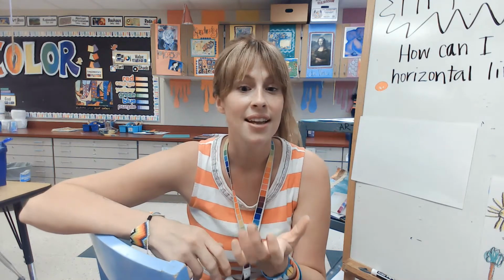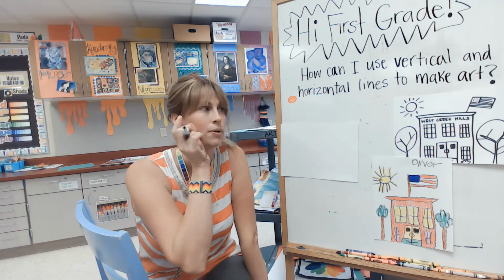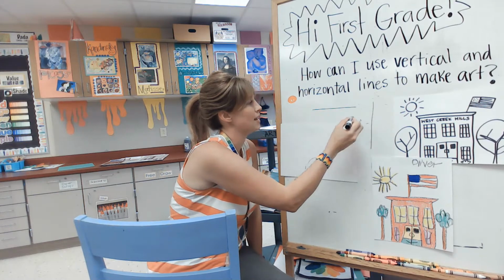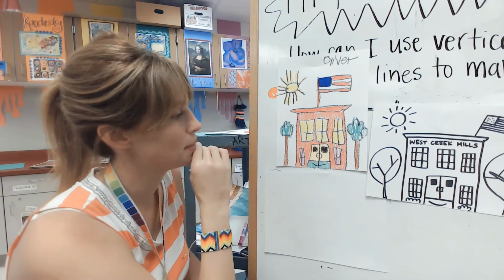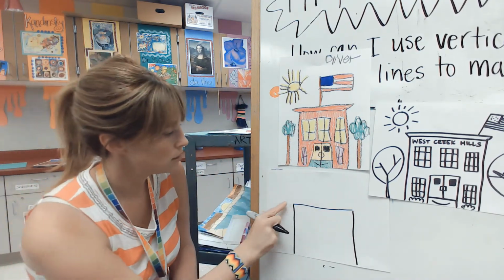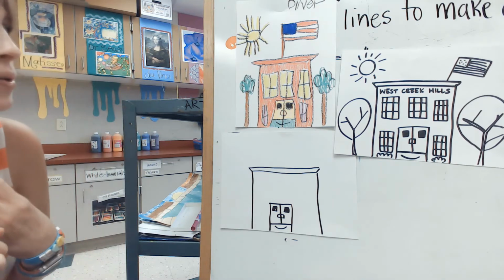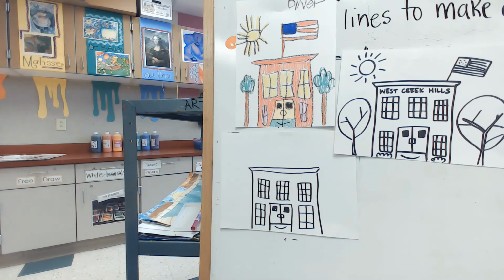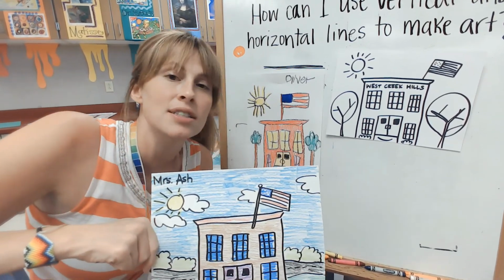First Grade Schools First Day